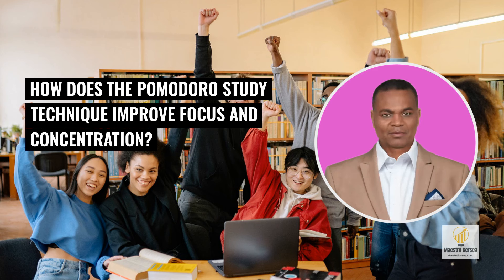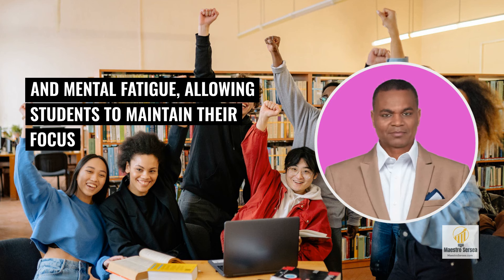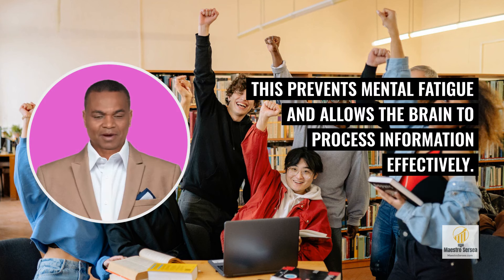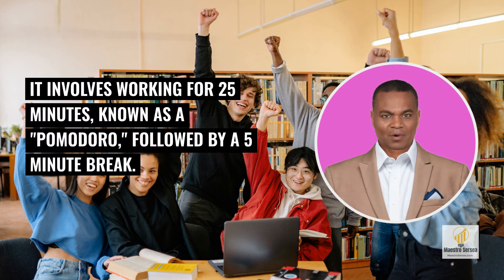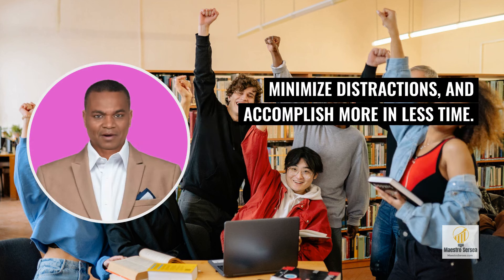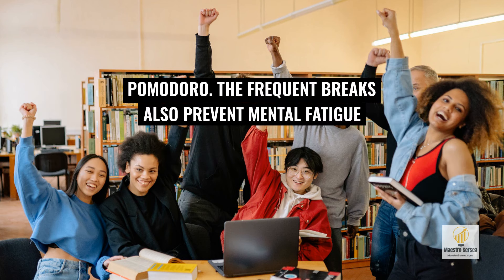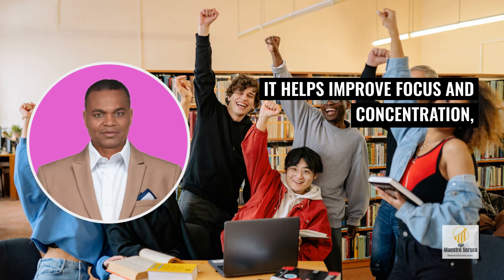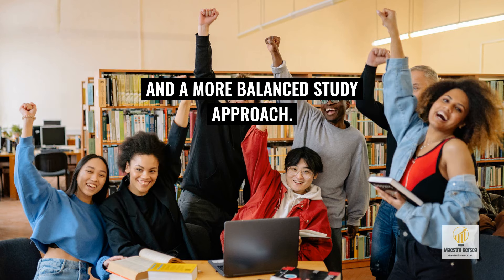FAQ The Pomodoro Study Technique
Frequently Asked Questions about the Pomodoro Study Technique - How to study more efficiently and complete assignments faster.
How Does the Pomodoro Technique Improve Focus and Concentration?
The Pomodoro Technique improves focus and concentration by breaking study sessions into shorter, more manageable intervals. Students work on a specific task with undivided attention by setting a timer for 25 minutes, known as a Pomodoro. After each Pomodoro, a short break of 5 minutes is taken before starting the next session. This structured approach helps prevent burnout and mental fatigue, allowing students to maintain their focus and concentration for longer periods. Additionally, these breaks provide opportunities to rest and recharge, further enhancing productivity and overall study performance.

Benefits of Taking Regular Breaks While Studying
Taking regular breaks while studying using the Pomodoro Technique can have several benefits. Firstly, it helps to improve focus and concentration by breaking up study sessions into manageable chunks, preventing mental fatigue, and allowing the brain to process information effectively. Additionally, breaks allow for relaxation and recharging, reducing stress and increasing motivation. The Pomodoro Technique also promotes better time management, encouraging individuals to work urgently during each session. Regular breaks with the Pomodoro Technique can enhance productivity and overall learning outcomes.

How Does the Pomodoro Technique Help in Managing Time Effectively?
The Pomodoro Technique helps manage time effectively by breaking tasks into manageable intervals. It involves working for 25 minutes, known as a Pomodoro, followed by a 5-minute break. After completing four Pomodoros, a longer break of 15-30 minutes is taken. This technique improves focus and productivity by creating a sense of urgency to complete tasks within the allotted time. It also prevents burnout by incorporating regular breaks, allowing for mental refreshment. By organizing time into smaller increments and prioritizing tasks, the Pomodoro Technique helps individuals stay on track, minimize distractions, and accomplish more in less time.

Can the Pomodoro Technique Enhance Productivity and Efficiency in Studying?
Yes, the Pomodoro Technique can enhance productivity and efficiency in studying. The technique involves breaking study sessions into 25-minute Pomodoro intervals, followed by short breaks. This helps maintain focus and prevents burnout. Students are motivated to complete tasks within the time limit by setting specific goals for each Pomodoro. The frequent breaks also prevent mental fatigue and allow for better retention of information. Overall, the Pomodoro Technique helps students manage their time effectively, stay motivated, and maintain a high concentration level, ultimately enhancing productivity and study efficiency.

Long-Term Benefits of Incorporating the Pomodoro Technique into One's Study Routine
The Pomodoro Technique, which involves working in focused 25-minute intervals followed by short breaks, can have numerous long-term benefits for studying. It helps improve focus and concentration, enhances productivity by breaking tasks into manageable chunks, prevents burnout and mental fatigue, promotes time management and goal-setting, and enhances learning retention by allowing regular breaks to process information. Additionally, the structured nature of the technique helps develop discipline and self-control, ultimately leading to more efficient and effective studying habits. Overall, incorporating the Pomodoro Technique can lead to improved academic performance and a more balanced study approach.